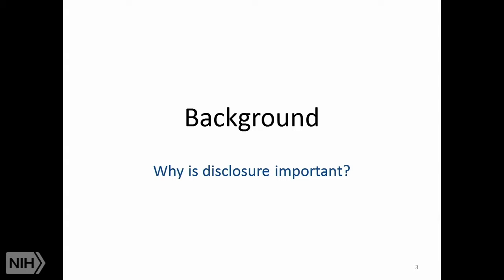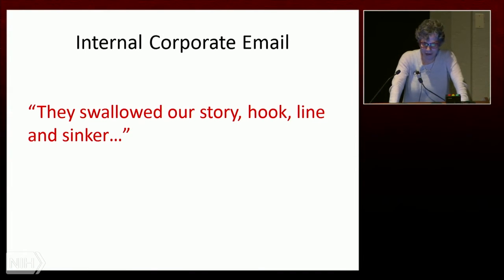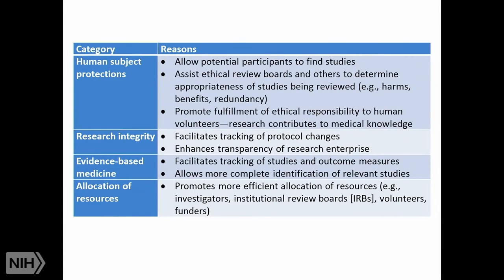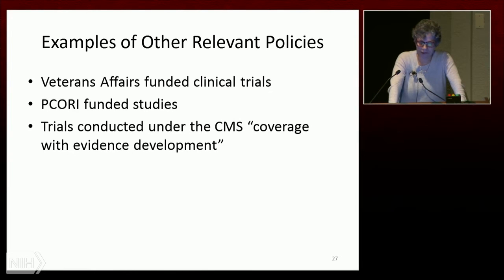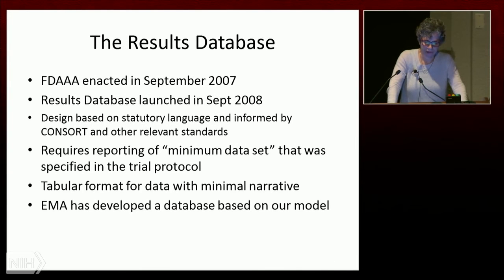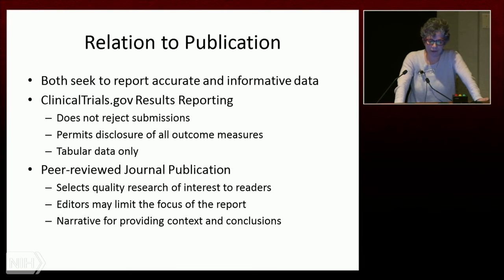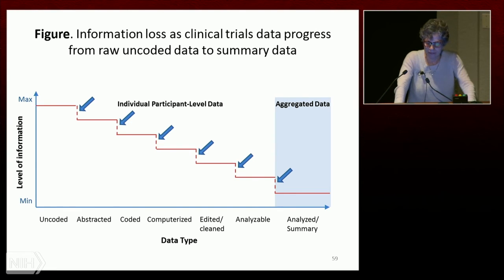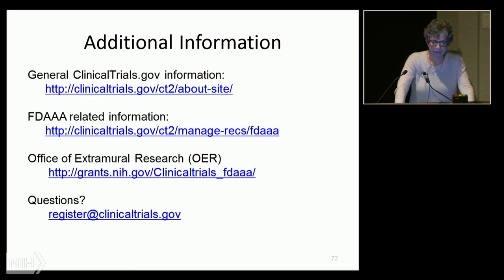IPPCR: Clinical Trial Registration and Results Reporting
Air date: Monday, April 4, 2016, 5:00:00 PM

Category: IPPCR

Runtime: 00:21:33

Author: Deborah Zarin, M.D., Director, ClinicalTrials.gov